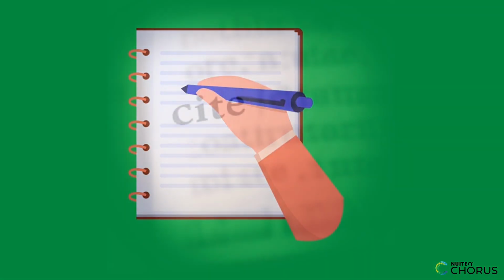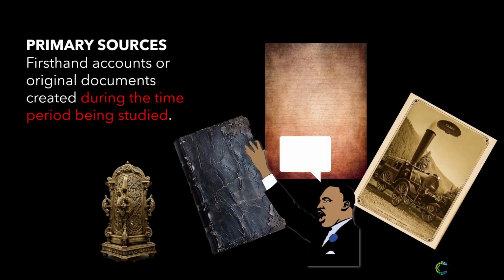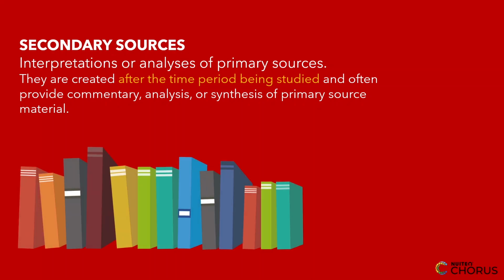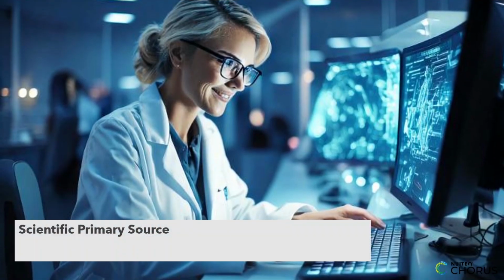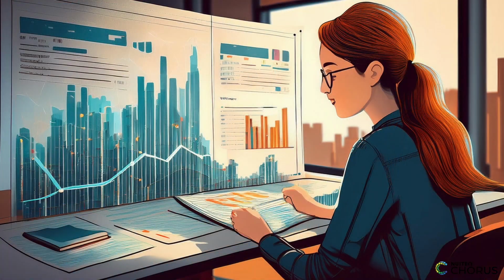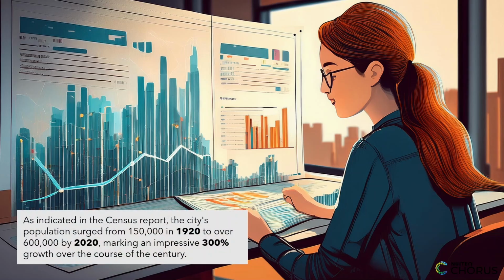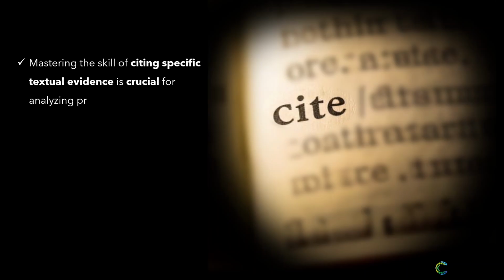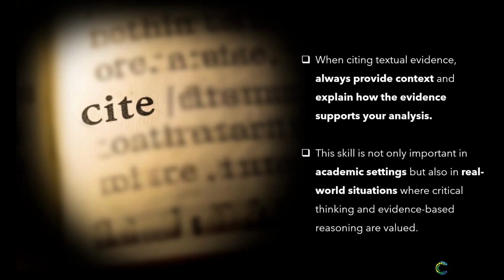Mastering Textual Evidence: A Guide to Citing Primary and Secondary Sources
Citations are necessary when we analyze primary and secondary sources. But what do these terms mean, and how can we make sure we cite our sources correctly? In this educational video, students will learn about citation of primary and secondary sources, including scientific sources.

This video is part of a broader lesson plan that is aligned with CCSS.ELA-Literacy.6-8.RH.1: "Cite specific textual evidence to support analysis of primary and secondary sources."